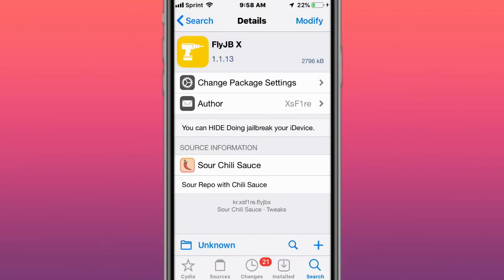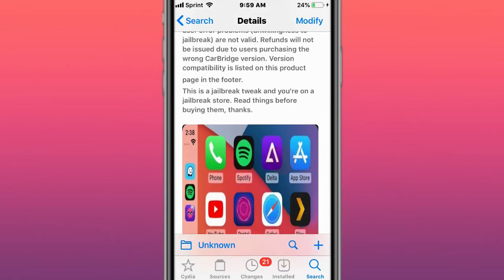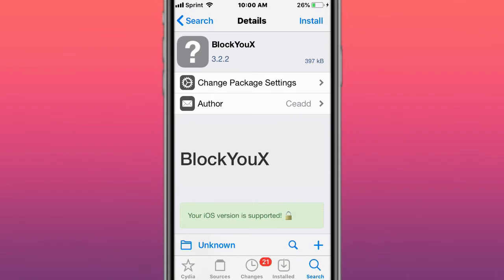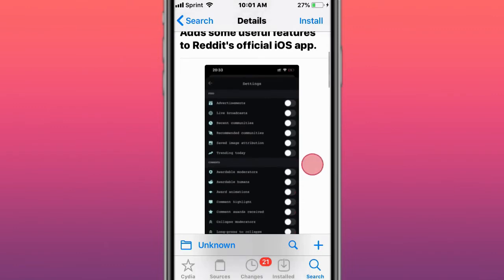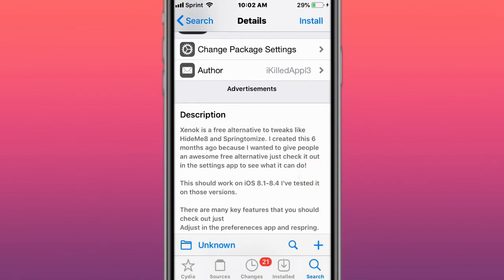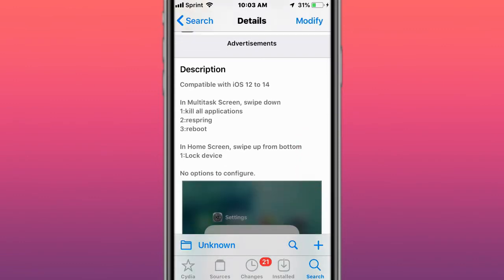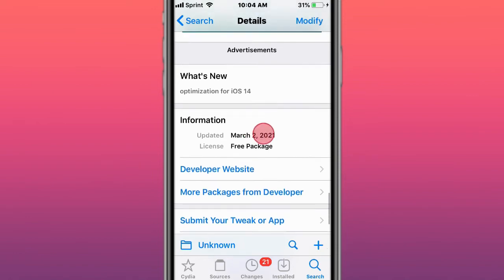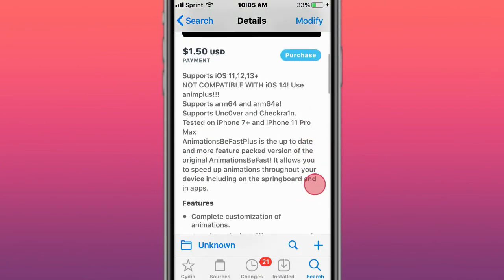Top BEST Updated Jailbreak Tweaks for iOS 11/12/13/14 (Checkra1n, Odyssey, Unc0ver + Chimera)